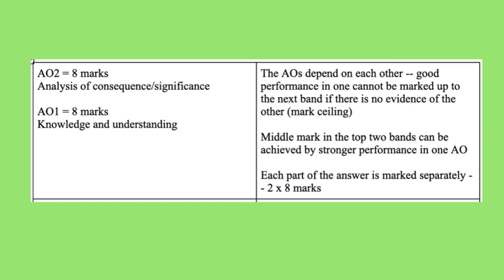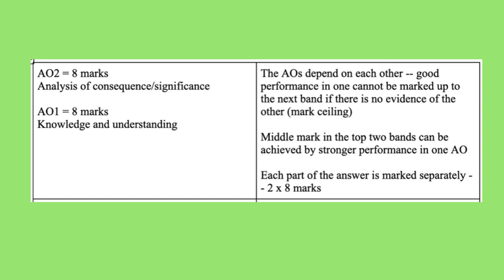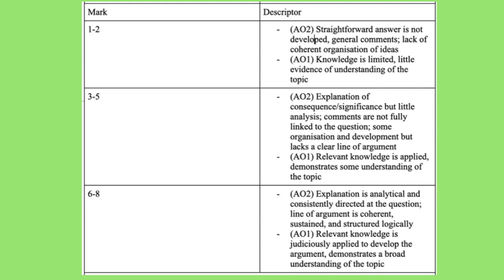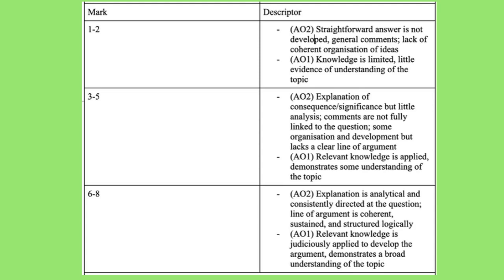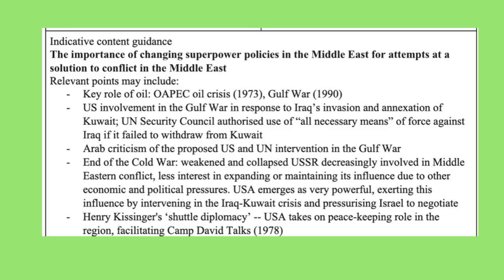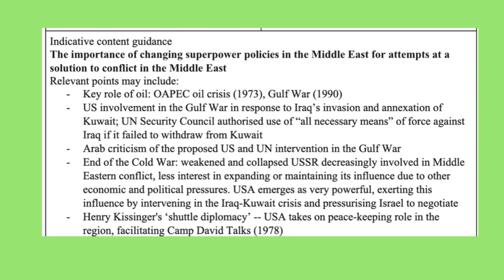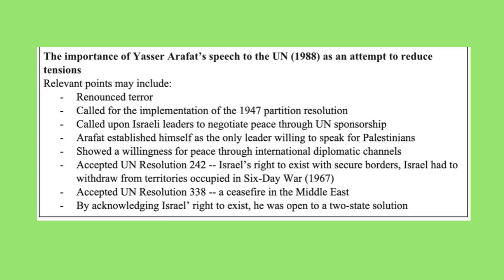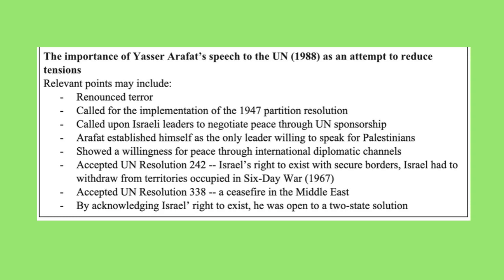P2 Middle East KT3 Q3